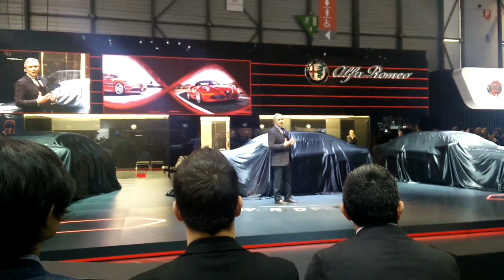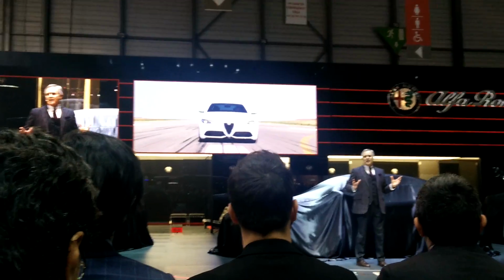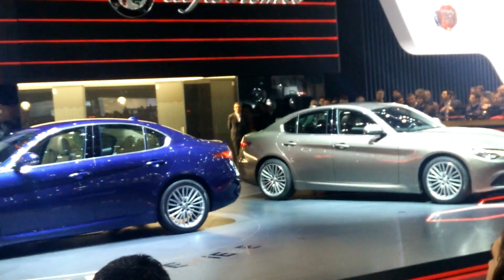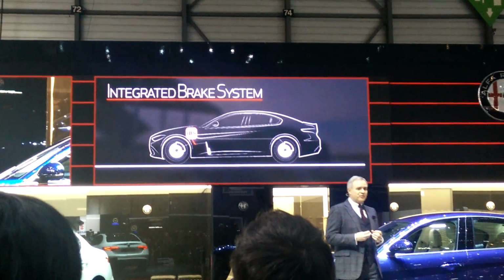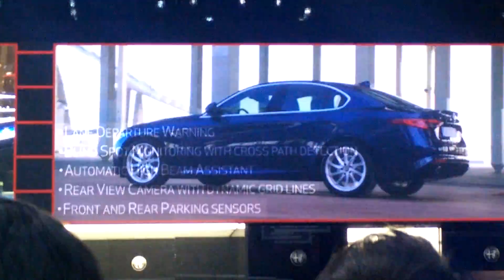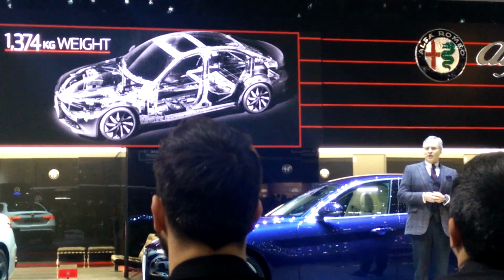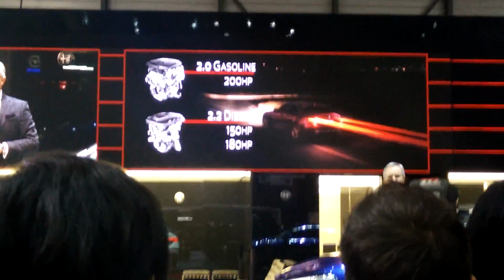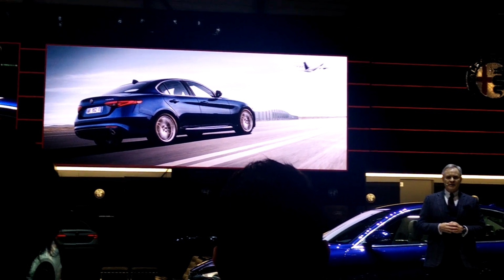Alfa Romeo Giulia lancio Ginevra 2016